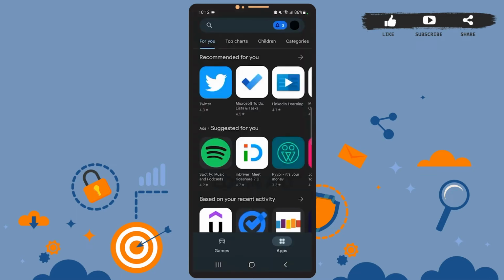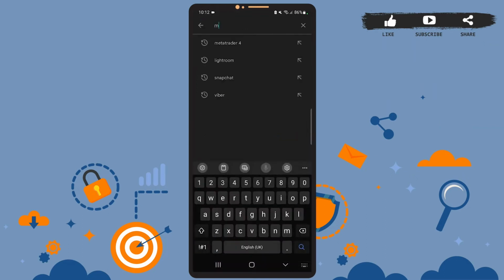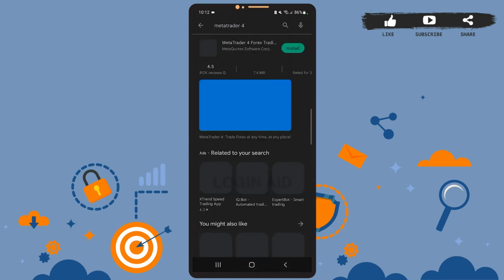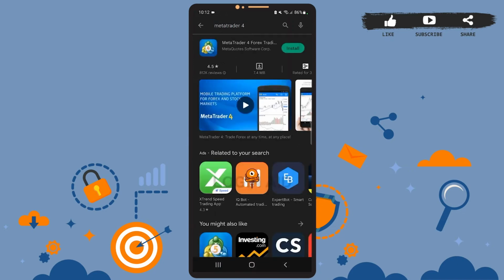How To Download & Install MetaTrader 4 Forex Trading App | MT4 Mobile App Download Guide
MetaTrader 4 Forex Trading App is a mobile trading platform for foreign exchange. You can trade forex using this app at any place and time. You can find the MetaTrader 4 Forex Trading App on the Google Play Store and Download it.